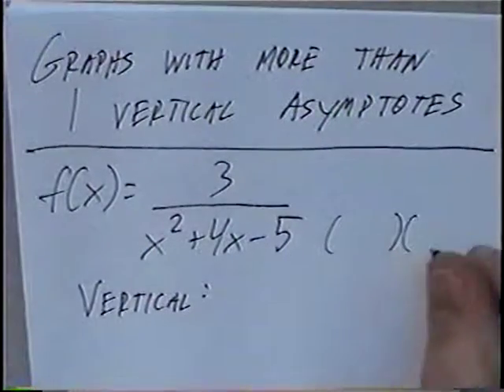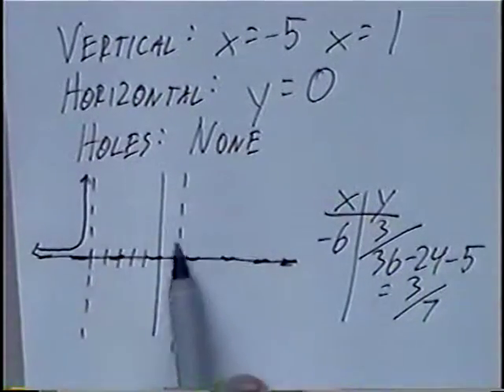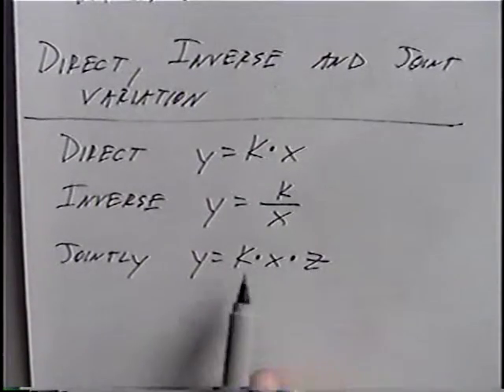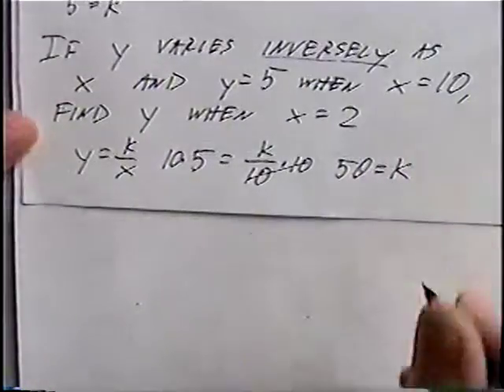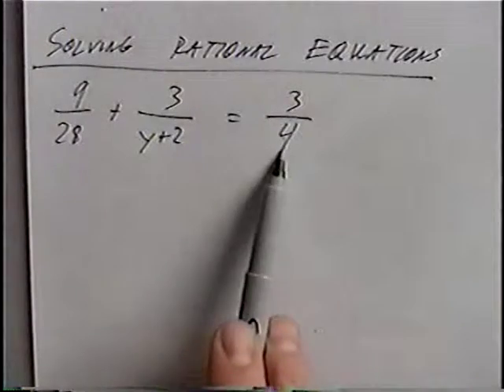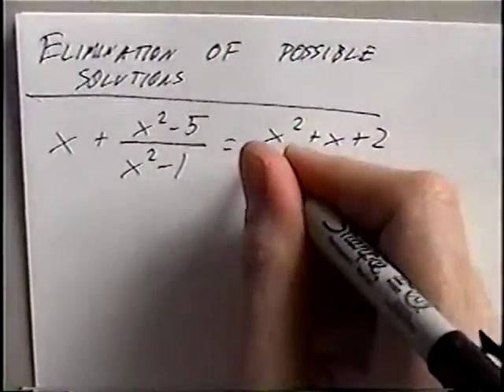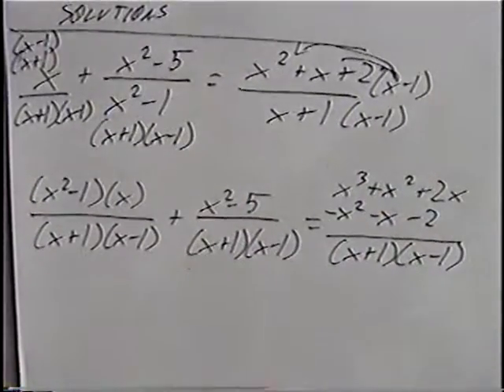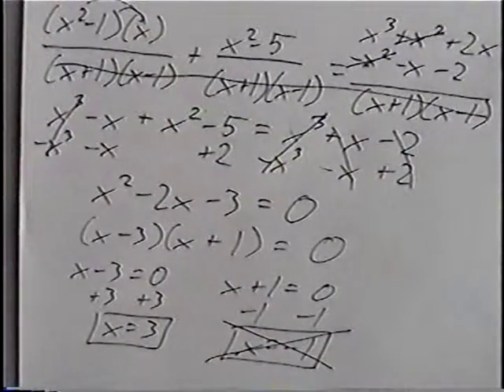Algebra 2 Chapter 8 part 3